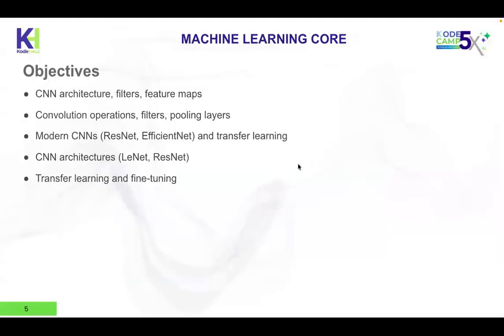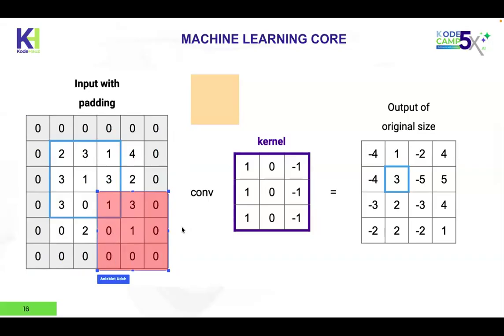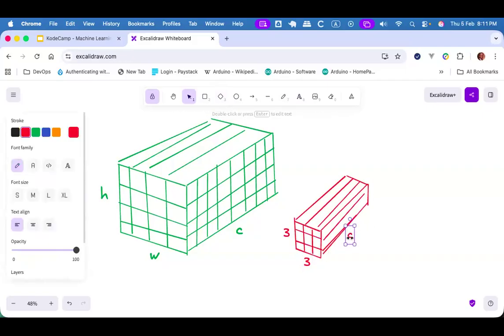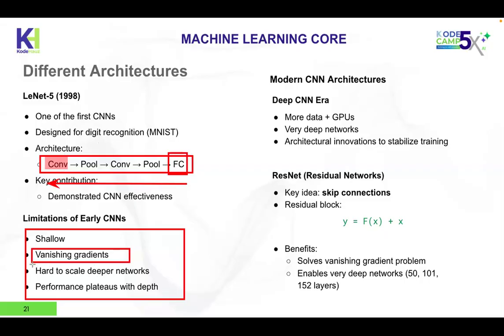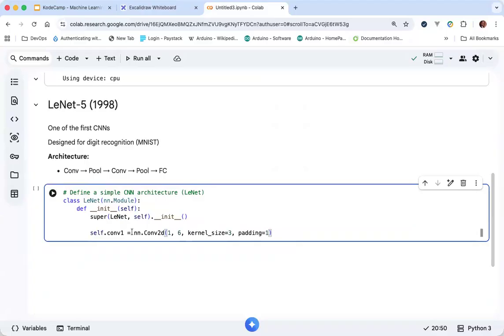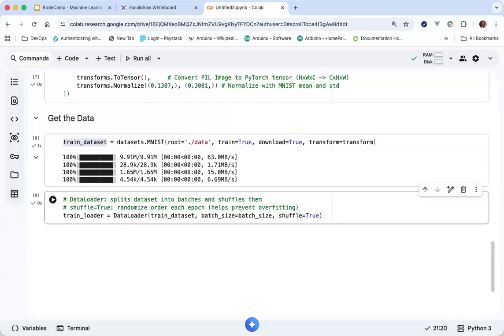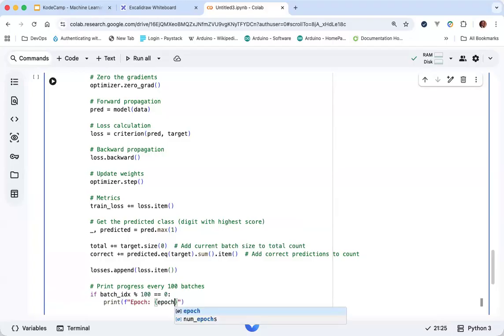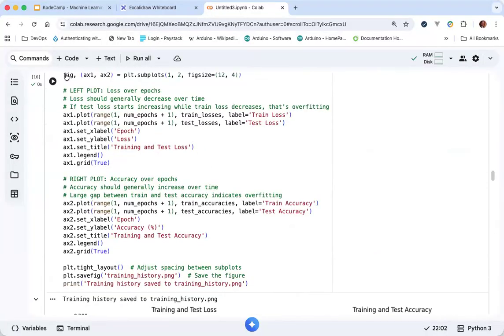KodeCamp 5X Machine Learning Class 21 - Convolutional Neural Networks 2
Convolutional Neural Networks 2